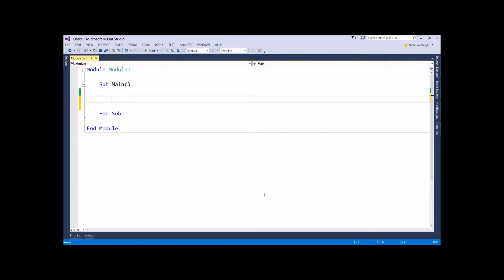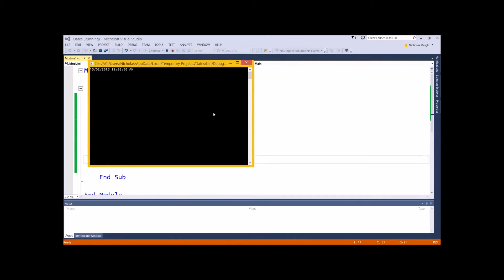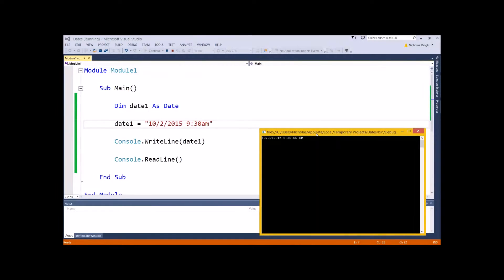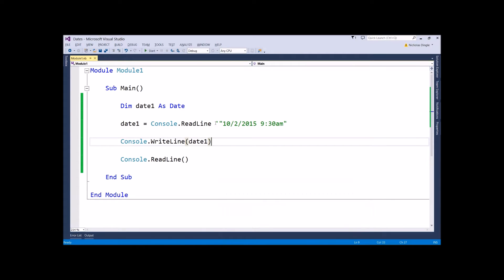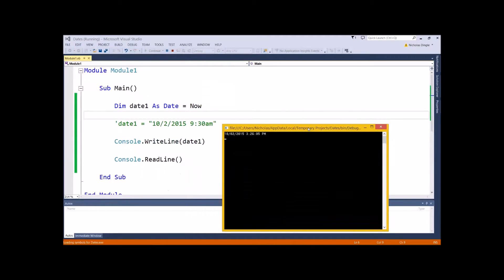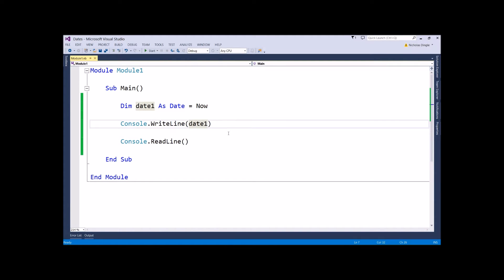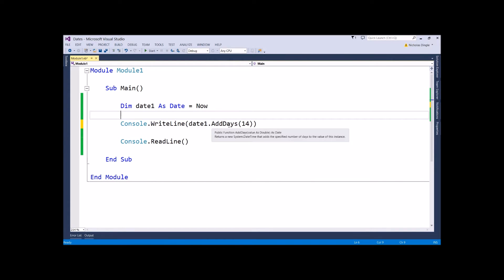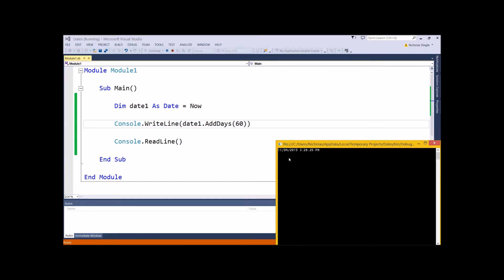VB.NET 2013: Dates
The basics playlist covers the essential skills and knowledge you'll need to program in VB.NET. This video covers the following features:

 * Date datatype
 * How to use it
 * The Now property
 * Formatting dates
 * Using Date functions (such as AddDays)
 * Date Maths

LINKS